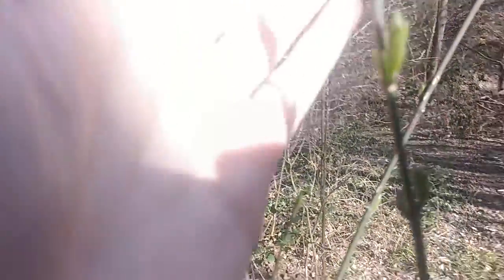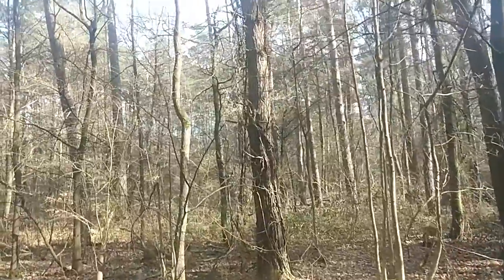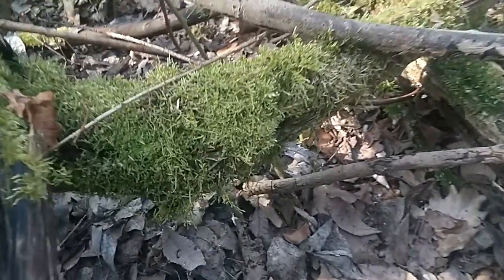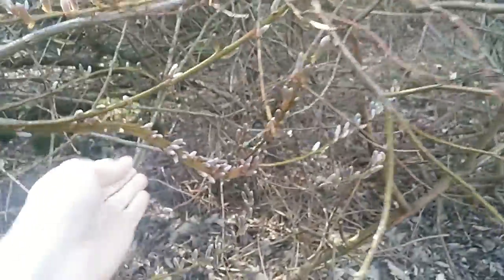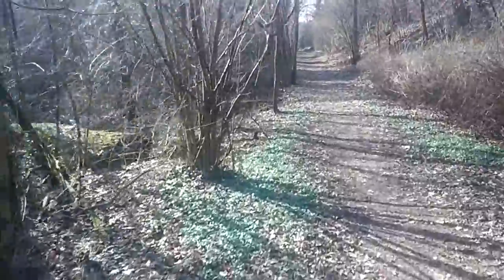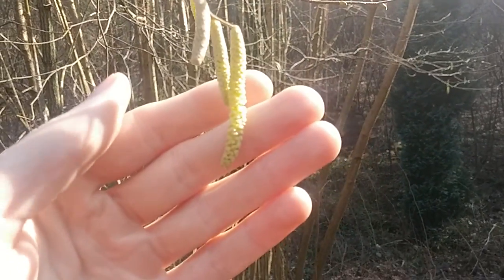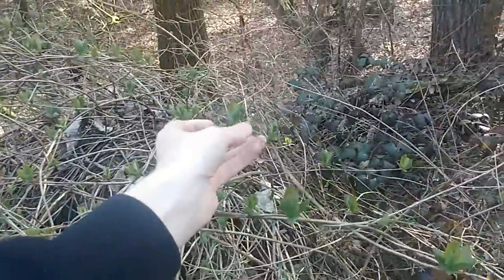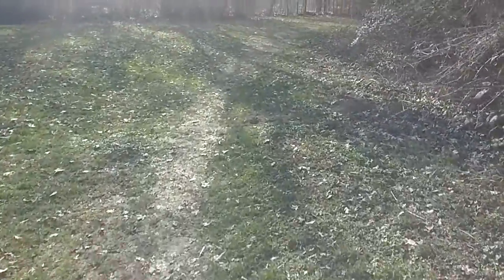Daily Nature Walk: Rubus fruticosus, Salix udensis sekka, Corylus avellana, Sambucus nigra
On today's walk, we take a look at the sprouting of different plants like the elder (Sambucus nigra), and at the growth pattern of blackberries (Rubus fruticosus).